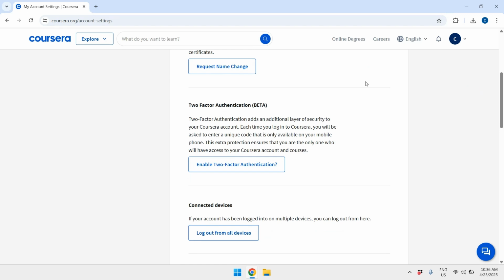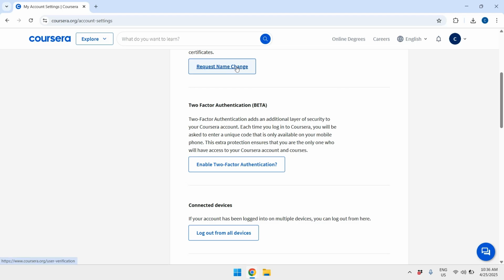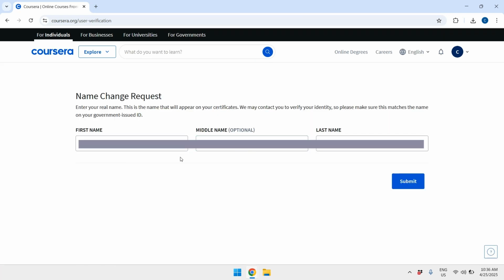How to Request a Name Change on Coursera 2025 | Fix Wrong Name On Coursera Certificate (UPDATED WAY)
Need to update your name on Coursera? In this 2025 step-by-step tutorial, I’ll show you exactly how to request a name change on Coursera, so your updated name appears on your certificates and profile.

You’ll learn how to edit your profile settings, submit a formal name change request, and contact Coursera support if needed for verified name updates.

✔️ Works for Free & Verified Certificate users
✔️ Ensure accurate name on certificates
✔️ Updated Coursera platform for 2025